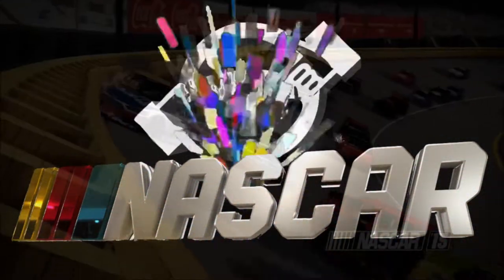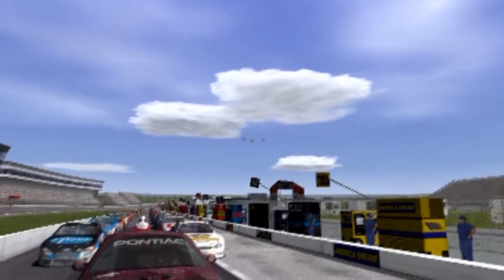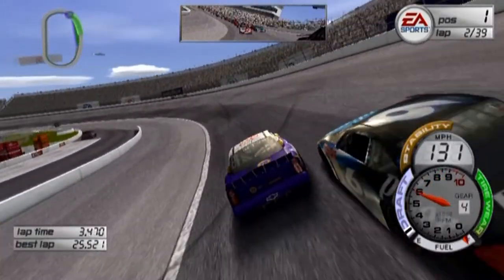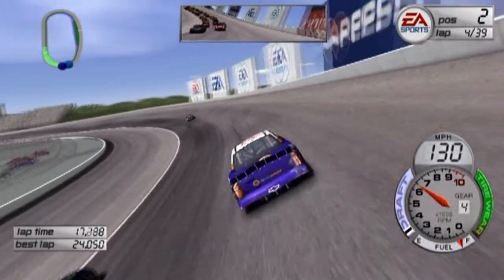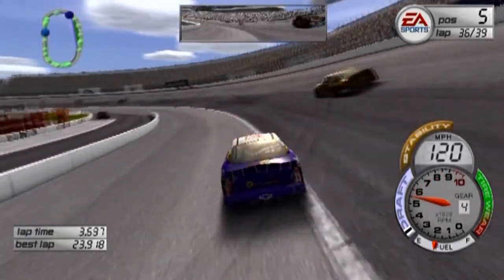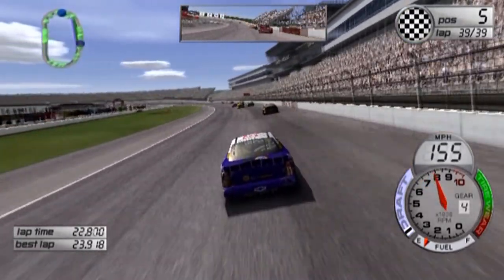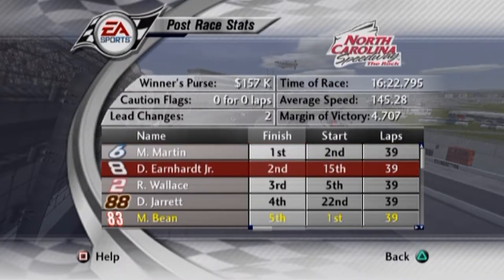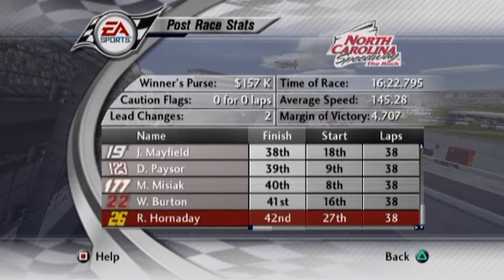2006 Subway 400 Cup Race at Rockingham | NASCAR Thunder 2003 (PS2) Career Mode Gameplay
Welcome back the the NASCAR Thunder 2003 PS2 Career Mode Gameplay! Today, it's the running of the2006 Subway 400 Cup Race at Rockingham. The excitement of Daytona is over and it is time for a new level of excitement to rise. Can we repeat our victory here from last fall?

NASCAR Thunder 2003 is the sixth edition of the EA Sports' NASCAR racing simulator series. Developed by EA Sports and Budcat Creations and published by Electronic Arts, it was released for PlayStation, Xbox and Nintendo GameCube on September 19, 2002, then for PlayStation 2 on September 29 and for PC on October 16.

Equipment:
Wheel and Pedal
Pop Filter
Capture Card

YOUTUBE IS HARD! These Tools Make It Easier!